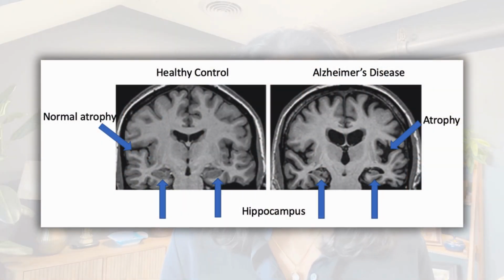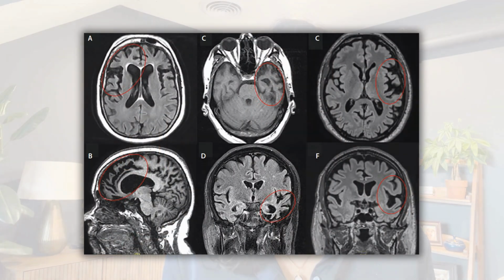Worried About Brain Fog or Dementia? What Brain Scans Actually Show — and What They Miss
If you're experiencing brain fog or worried about dementia and wondering whether you need a brain scan, you're not alone. This is one of the most common questions I hear from patients. In this video, I walk you through what MRI, CT, and PET scans actually show and how they can be helpful in dementia diagnosis, looking for other causes of cognitive decline and where they are limited. Most importantly, I'll also talk about how I use them as part of a dementia prevention strategy.
As a neurologist with 25+ years of experience focused on cognitive longevity and dementia prevention, I want you to have the real information, not just reassurance.

What you'll learn:

The difference between MRI, CT, and PET in the context of brain health
How imaging helps with diagnosis and where it falls short
What findings actually matter for dementia risk

Schedule A Discovery Call with Dr. Ashanthi
📍 Healthspan Neurology PC | Rochester, NY | Telehealth throughout New York State

Image References:
Amyloid PET imaging: jagustlab.neuro.berkeley.edu